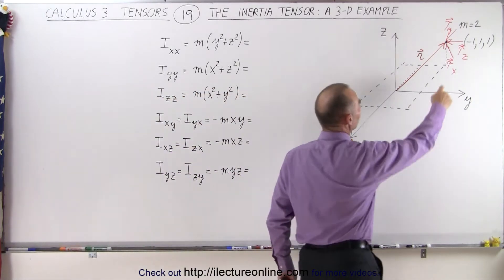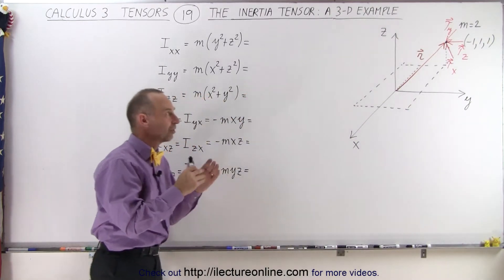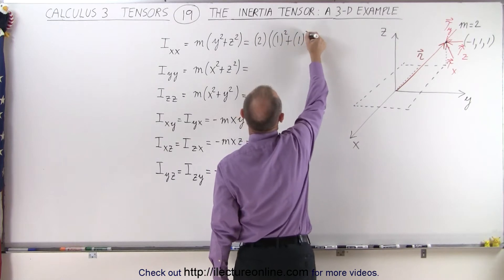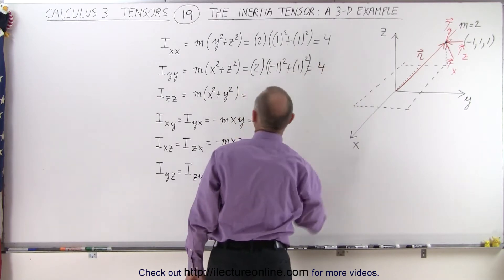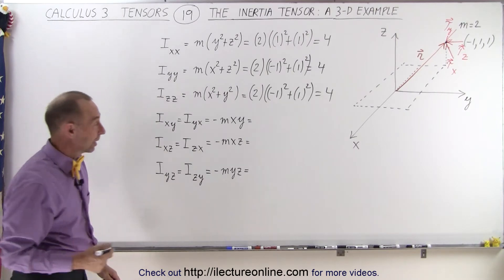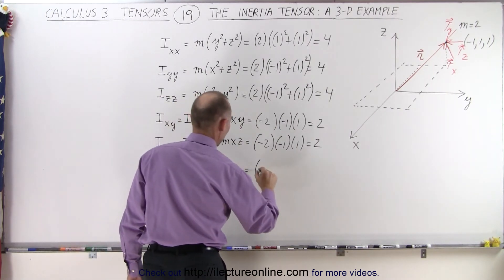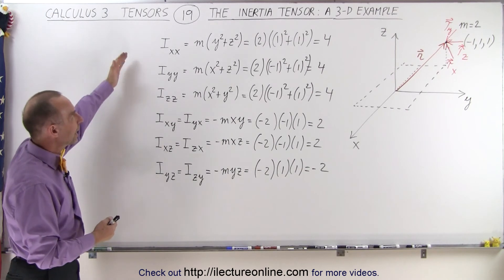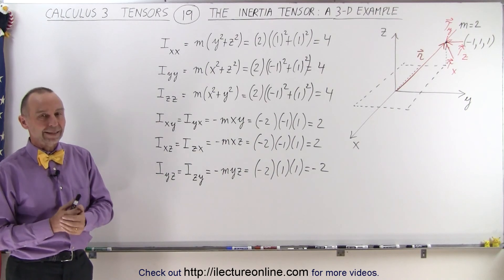Calculus 3: Tensors (19 of 45) The Inertia Tensor: A 3-D Simple Example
In this video I will calculate the 9 components of a 3-D example (mass of m=1 is place on the xyz-space (-1,1,1)) of an inertia tensor matrix.